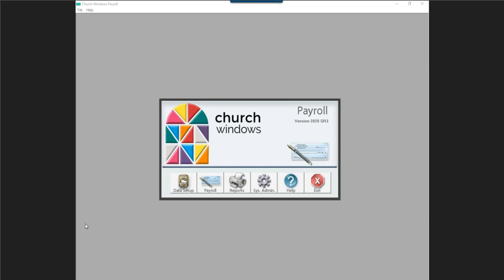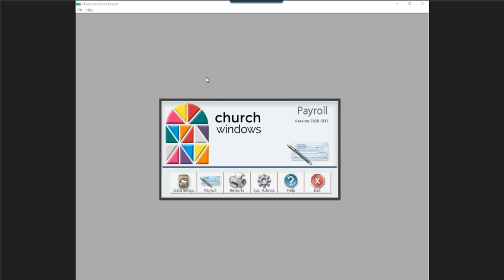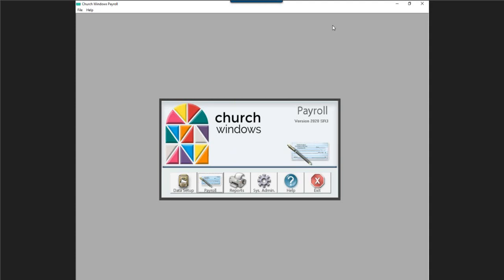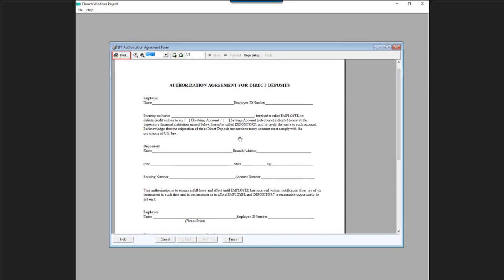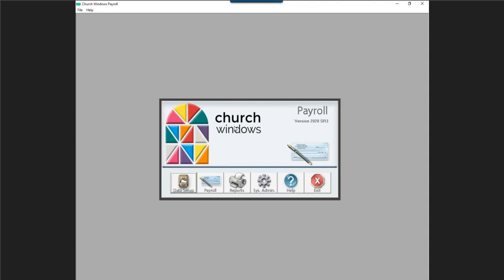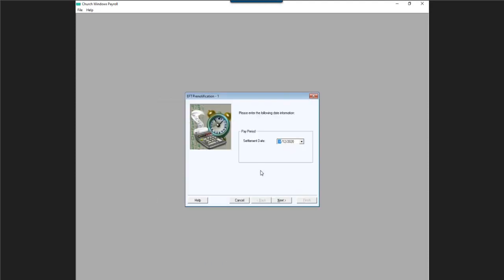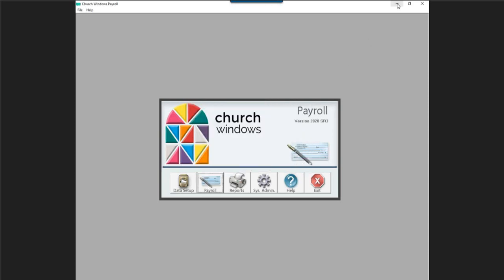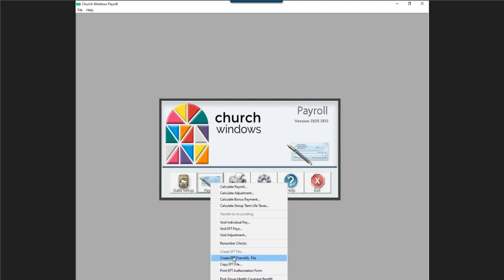Church Windows Payroll: Setting up Payroll to use Direct Deposit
Setup Direct Deposit at the Bank, Create EFT Prenotify File, and Copy EFT Prenotification File.  Presented on 08/13/2020.